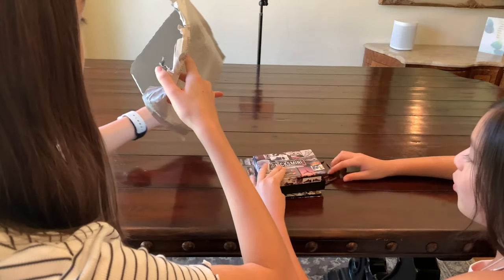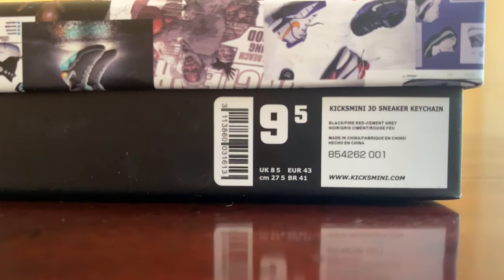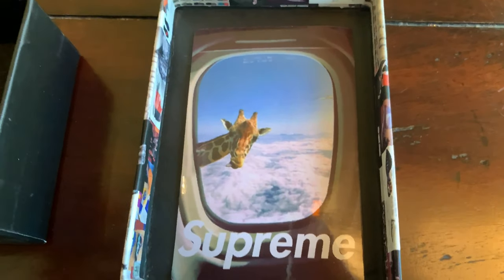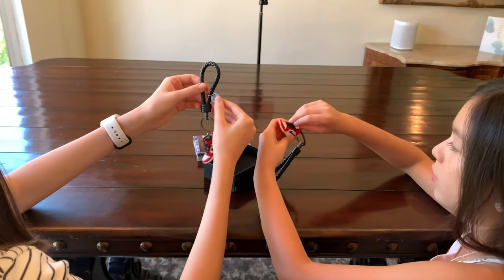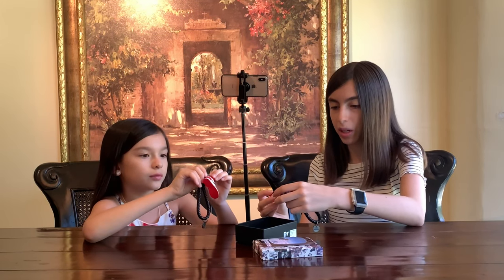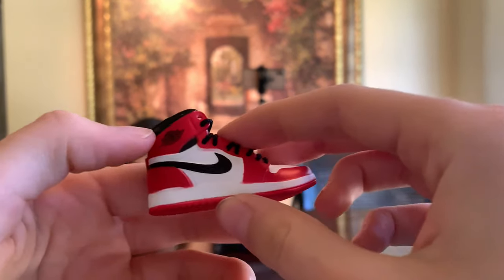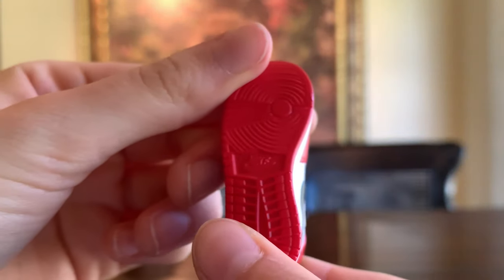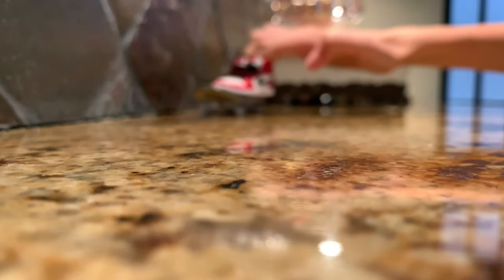Unboxing Kicksmini's AJ1 "Chicago" | 3D mini sneaker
Hi, guys, we hoped you liked this video if you see our video it says that there is a sticker of a giraffe but it is actually a photo. Sorry, some of the fingerboard tricks weren't that good but it was kind of hard to do tricks with the shoes on.

Doorbell sound effect:
Doorbell sound effect | ProFX (Sound, Sound Effects, Free Sound Effects)